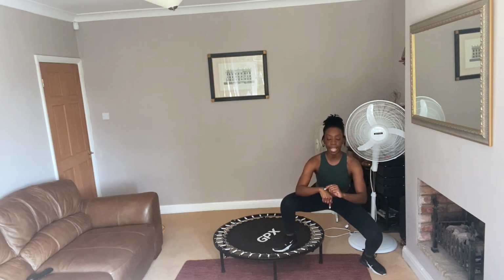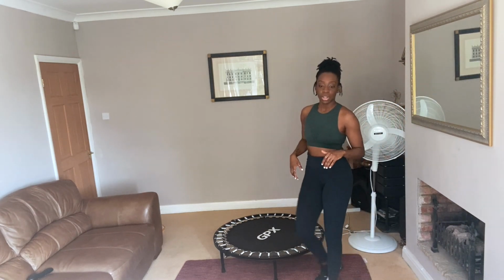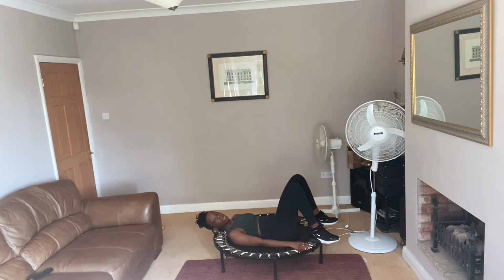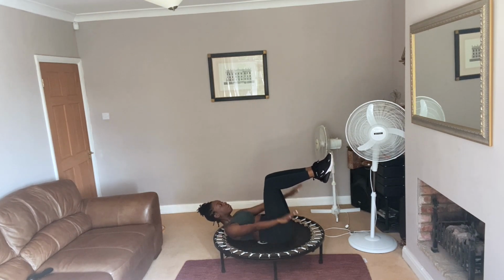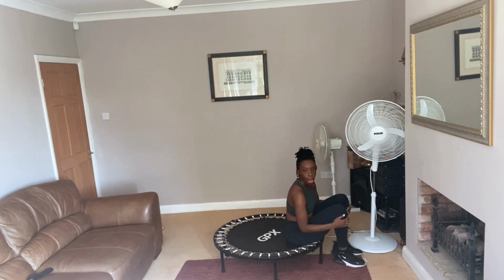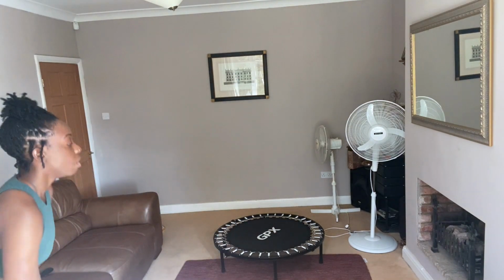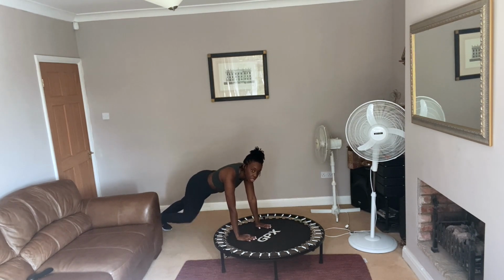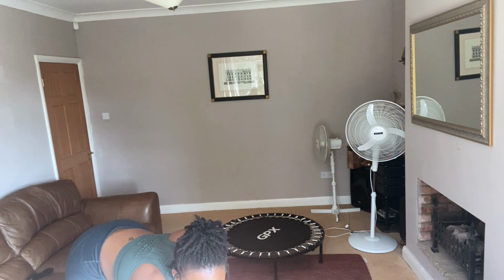AFROBEATS REBOUNDING (PART 2) || 45 MINUTE LIVE CLASS || REBOUNDER WORKOUT || Mini Trampoline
Hey Kings and Queens! This was a live class that i filmed and posted.

Please note, you will need to have a rebounder to do this workout. DM me if you need some recommendations of where to purchase.

If you would like 1-1 training with me and join my 90 DAY BODY TRANSFORMATION programme, click this link to book in for a call and quote code 'YTBBC' for £25 off